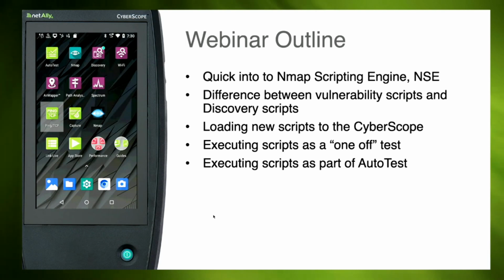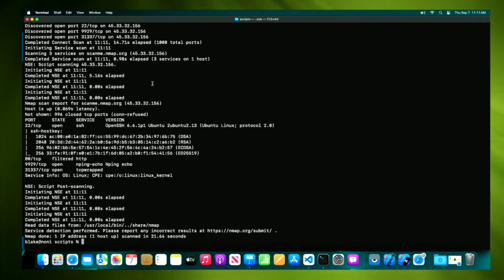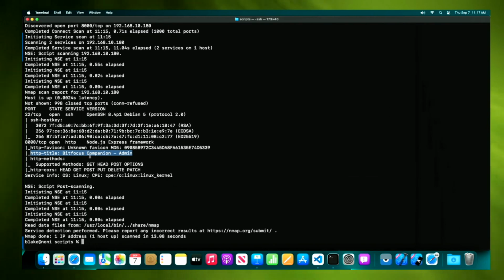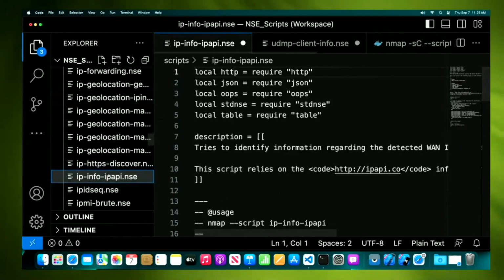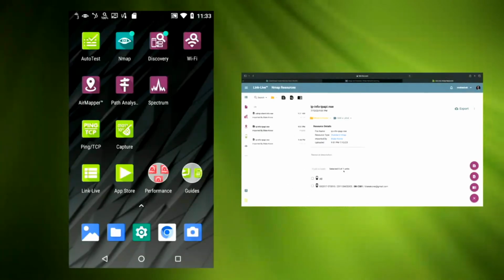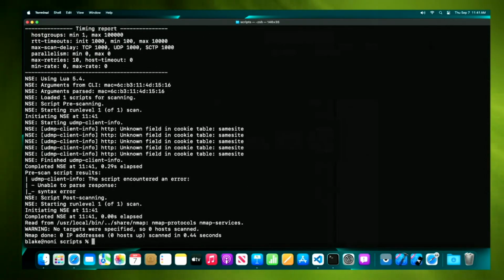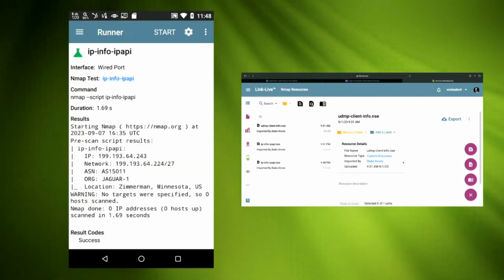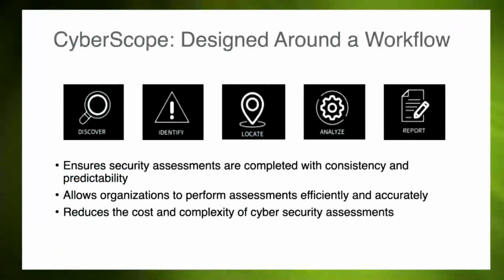In Depth Vulnerability Assessment and intro to Nmap Scripting Engine with CyberScope®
Vulnerability Assessments are an important task to be performed periodically. In this video @BlakeKrone will look at how the NetAlly CyberScope assists in collecting data for analysis. We will dive into leveraging the CyberScope to perform scans against devices using the Nmap Scripting Engine, NSE, as well as performing advanced Discovery Scans, a new feature unique to the CyberScope device.

//AGENDA //
* Quick intro to Nmap Scripting Engine, NSE
* Difference between vulnerability scripts and Discovery scripts
* Loading new scripts to the CyberScope
* Executing scripts as a “one off” test
* Executing scripts as part of AutoTest